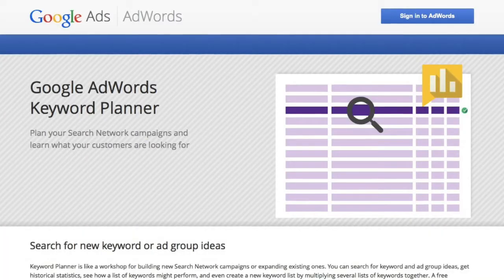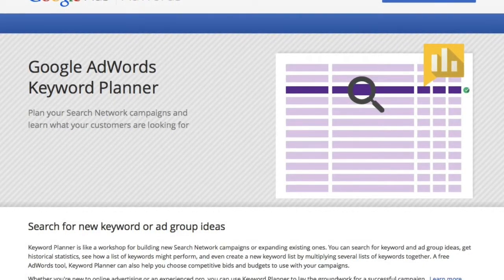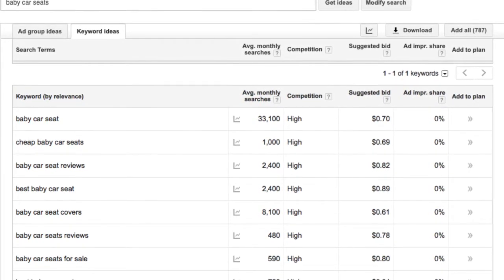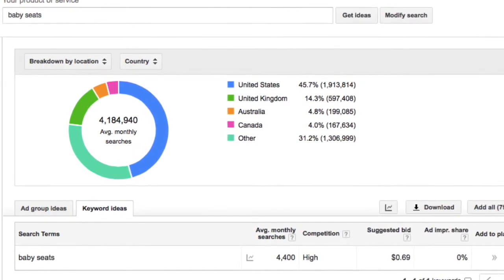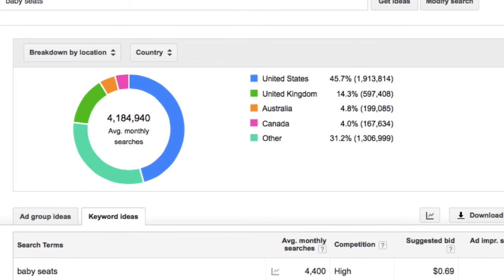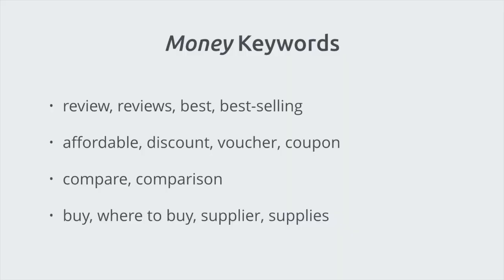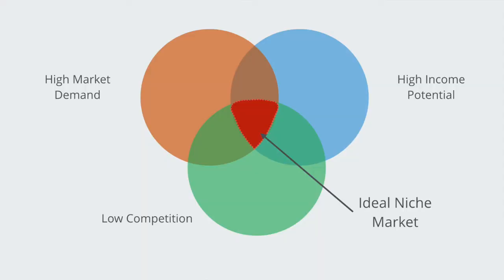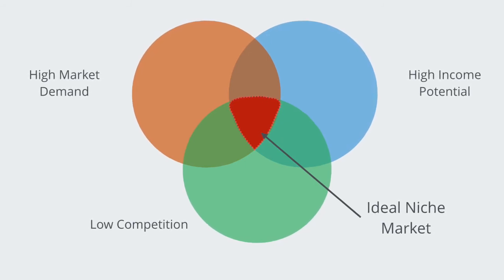How To A Discover Profitable Niche?